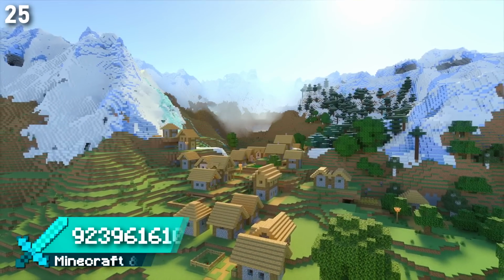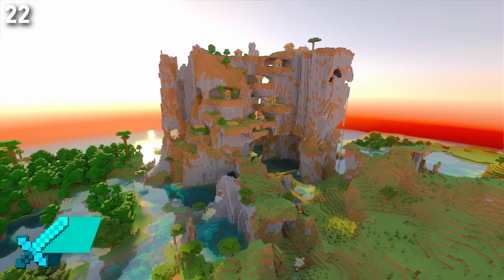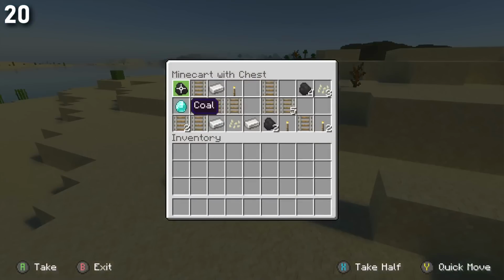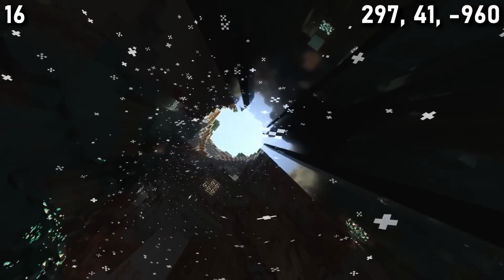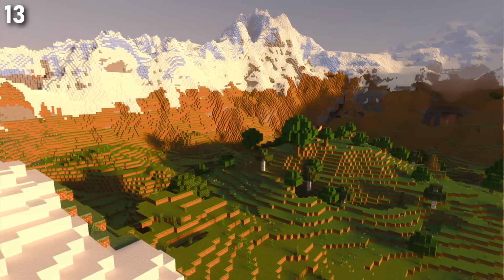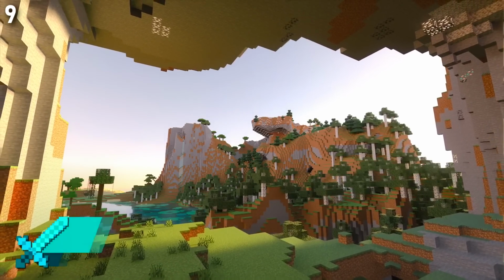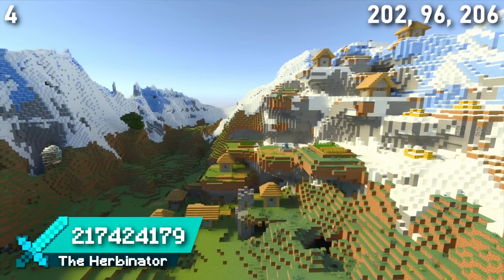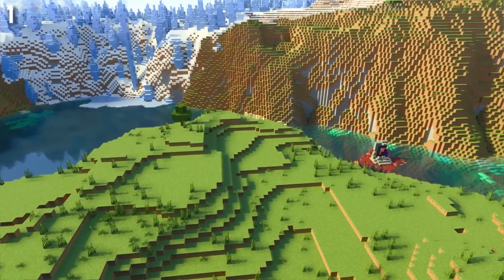TOP 25 BEST NEW VILLAGE SEEDS For MINECRAFT 1.21! (Minecraft Bedrock Edition Seeds)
Top 25 Best Minecraft Village Seeds for Minecraft Bedrock Edition 1.21!

These Minecraft Village Seeds were all recorded on Minecraft Bedrock Edition 1.18.12. Therefore, they will work on all Minecraft Bedrock Edition platforms including Xbox One, Xbox Series X, Pocket Edition (MCPE), Windows 10 Nintendo Switch PS4 & PS5!

Follow Minecraft & Chill!

Do not miss any Amazing Minecraft Seeds! I upload brand new Minecraft Seeds every week on this channel. Make sure you haven't missed out on your perfect Minecraft Seed by checking out these Playlists!

Chillcraft is an album of chill out and lo-fi Minecraft remixes by Helynt ▸